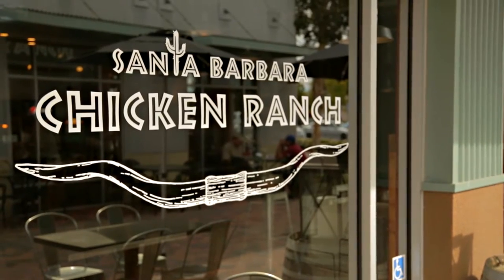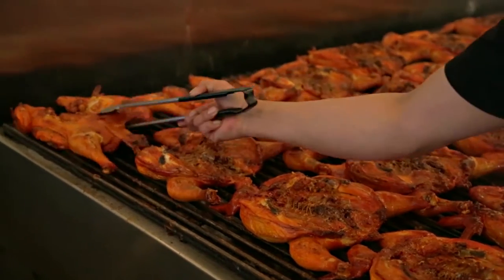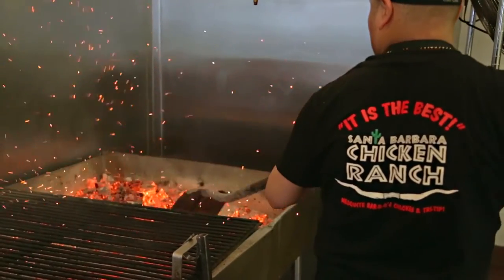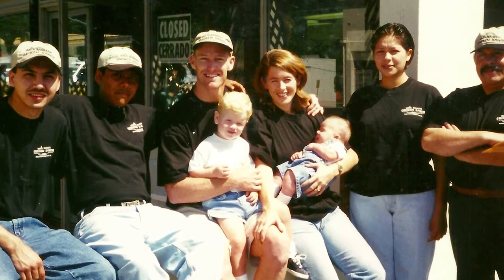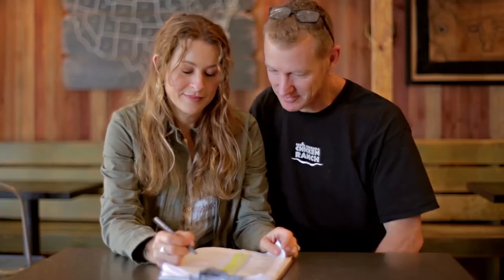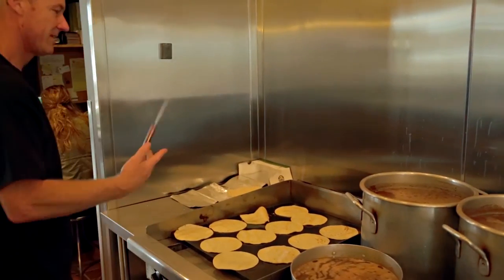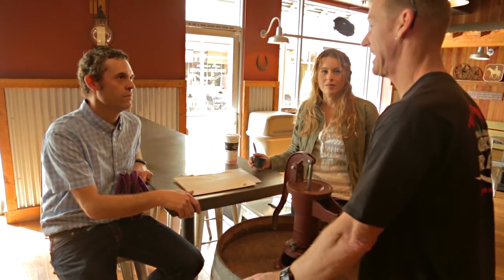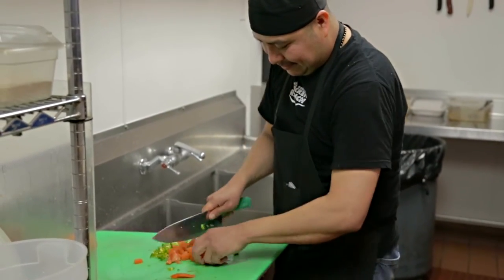Santa Barbara Chicken Ranch: the Best Chicken and Tri-Tip in Santa Barbara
The Santa Barbara Chicken Ranch has been serving up the best Mesquite Bar-B-Q'd chicken and tri-tip for over 20 years! We cook with only real Mesquite charcoal imported from Mexico. No gas grill, no frying. Sure it's harder to work with and takes a little longer, but nothing gives you that delicious, smokey, Mesquite grilled flavor like real wood charcoal. We serve our tasty tri-tip and chicken with traditional Mexican restaurant sides like whole pinto beans, warm tortillas and spicy salsa made fresh daily. We also serve up some of the biggest and tastiest burritos in town. So come on by and see what the locals already know. Whether you are looking to dine in Santa Barbara restaurants or even restaurants in Ventura, the Santa Barbara Chicken Ranch is the ONLY place to get a real, authentic Mexican style BBQ! Try it once and you'll know why locals love to EAT AT THE RANCH!

Chicken Ranch makes perfect party food. Try one or more of our party packs at your next gathering. Your friends and family will love you for bringing the best food in Santa Barbara! Or if you're planning a big event with more than 25 people, give us a call or shoot us an email and we can help you put together an order that will keep all your guests...AND your wallet "fat and happy!"

Dine In or Take Out:
Our friendly staff is waiting to take your order 7 days a week. Call ahead for faster Take Out orders if you're in a hurry! Or kick back and relax on our patio and we'll bring your order to you!

Having a party?
Chicken Ranch makes perfect party food. Try one or more of our party packs at your next gathering. Your friends and family will love you! Or if you're planning a big event with more than 25 people, give us a call or shoot us an email and we can help you put together an order that will keep all your guests...AND your wallet "fat and happy!"